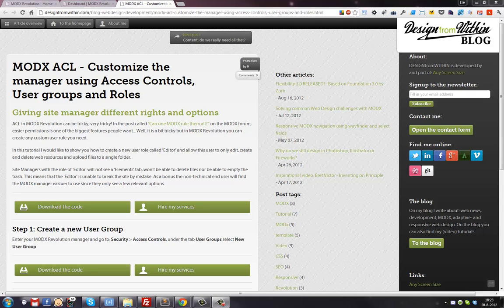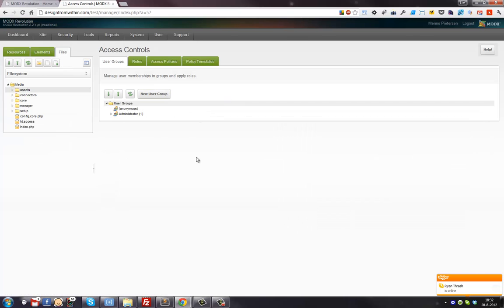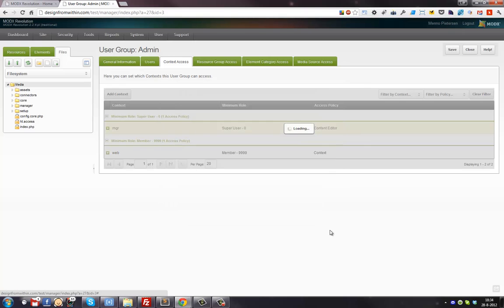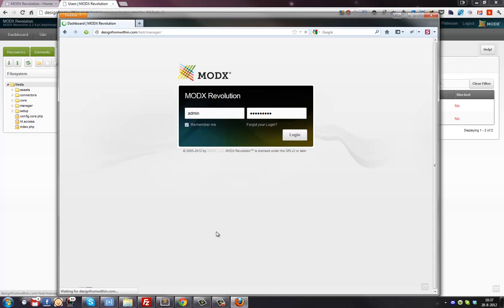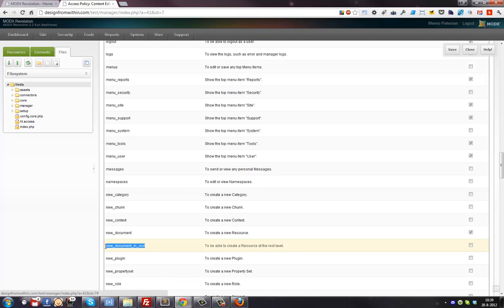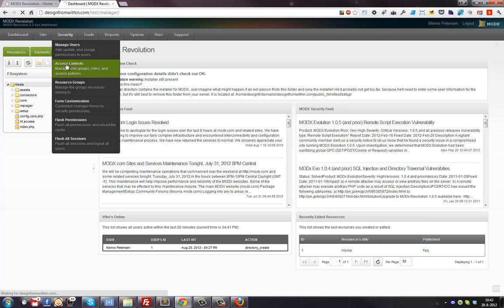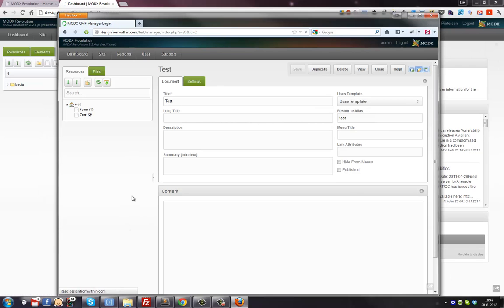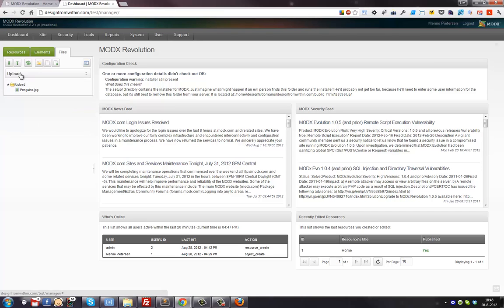MODX ACL - Customize the manager using Access Controls, User groups and Roles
Giving site manager different rights and options.

ACL in MODX Revolution can be tricky, very tricky! In the post called -Can one MODX rule them all?- on the MODX forum, easier permissions is one of the biggest features people want... Well, it is a bit tricky but in MODX Revolution you can create any custom user rule you need.

In this tutorial I would like to show you how to create a new user role called 'Editor' and allow this user to only edit, create and delete web resources and upload files to a single folder.